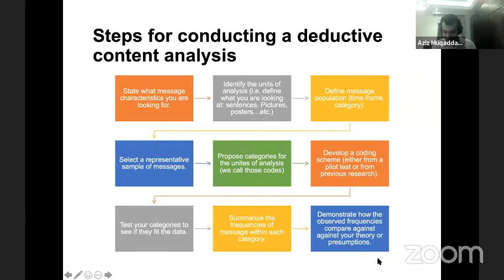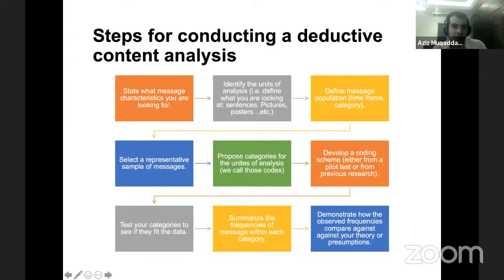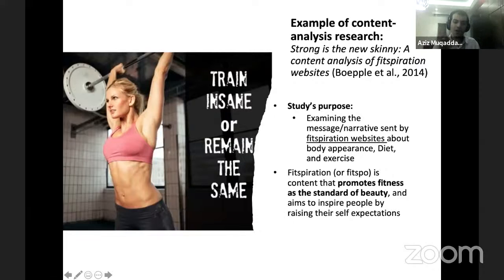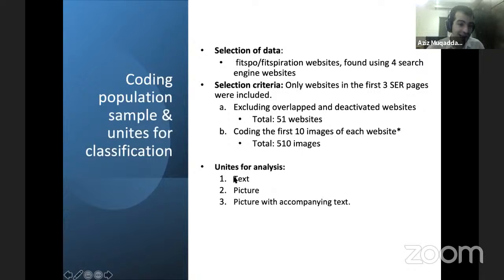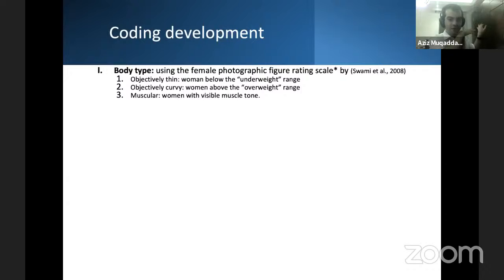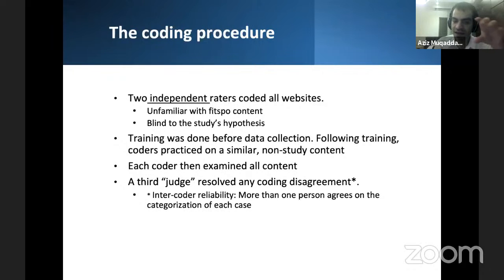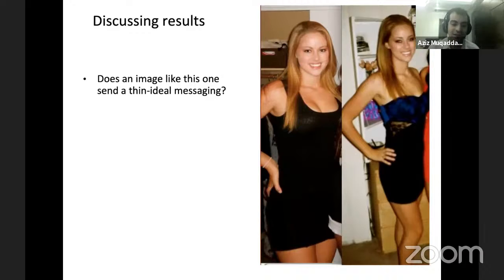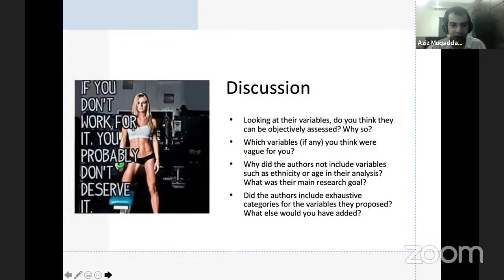COMM-265-02-SP21 - Introduction to Research - Feb 17